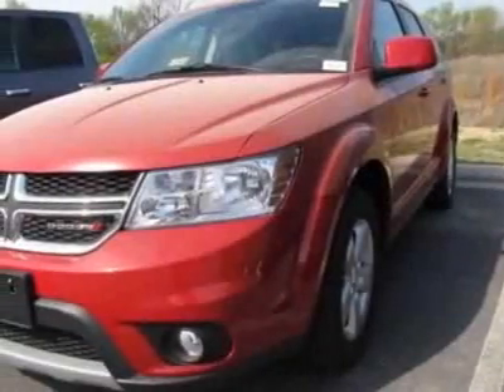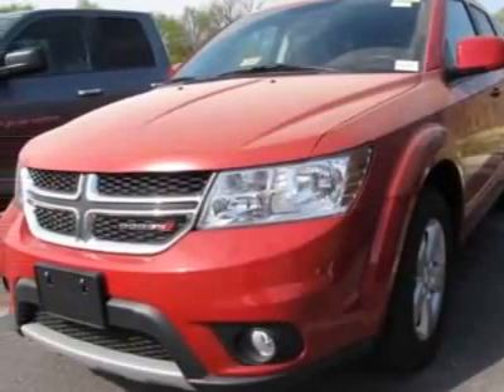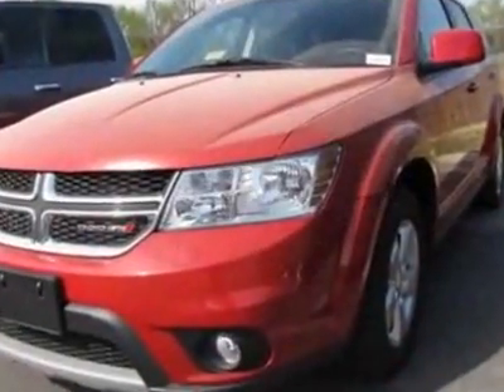2012 Dodge Journey FWD 4dr SXT Sedan - Prince George, VA